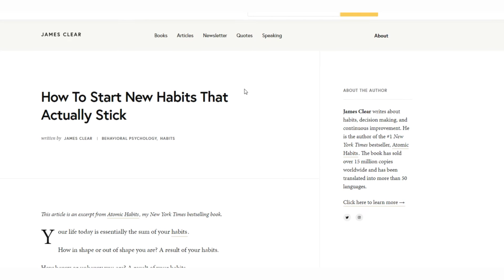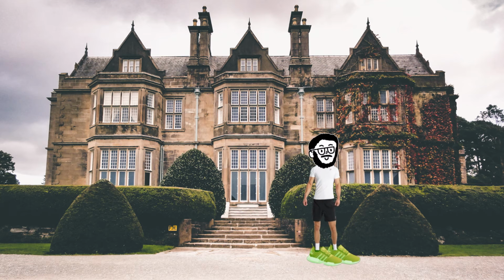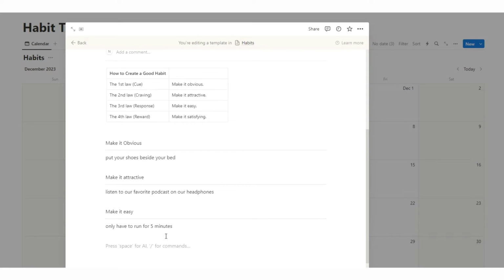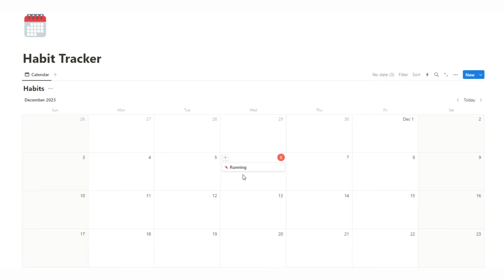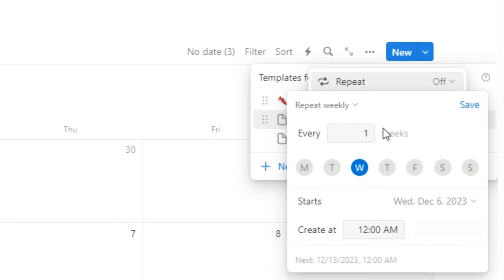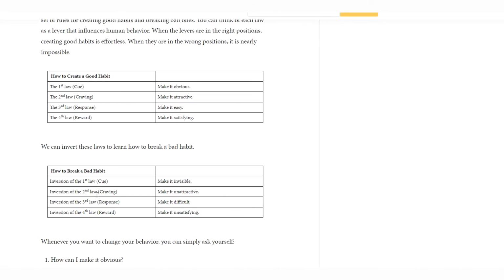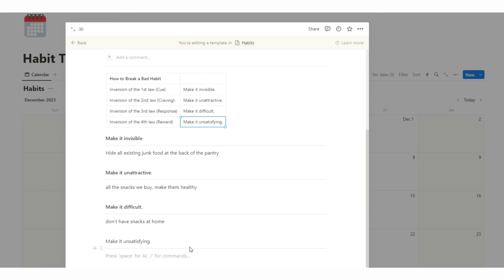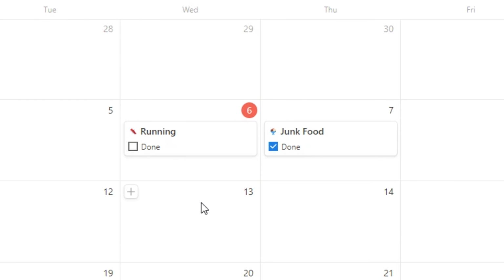Building an Atomic Habits inspired Notion Dashboard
Create a habit tracker in Notion! This step by step Notion guide shows you how to build a habit tracker in Notion inspired by James Clear's famous book: Atomic Habits.

Learn how to build a Notion habit tracker in under 10 minutes! Most Notion habit trackers are super convoluted and make it difficult to actually stay consistent with your goals.

This Notion Habit Tracker Template is designed to make it super easy to actually stay on top of your goals. Inspired by James Clear's Atomic Habits book, this template is designed to help you actually stay consistent.

Other Notion Habit Templates become too difficult to use so you end up not actually sticking with it. And if you don't stick with the system, you can't see your progress!

This Habits Template for Notion is made so you will
a) actually stick to the habit
b) not feel overwhelmed with your Notion habit dashboard

My Notion templates are not affiliated or endorsed by James Clear, Cal Newport, Brian Tracy, Tiago Forte, Andrew Huberman, Dwight Eisenhower, anyone used in a thumbnail or mentioned in the video, nor anyone else unless clearly stated.